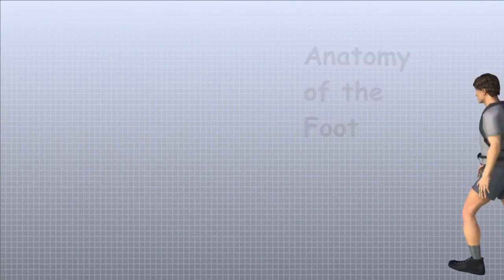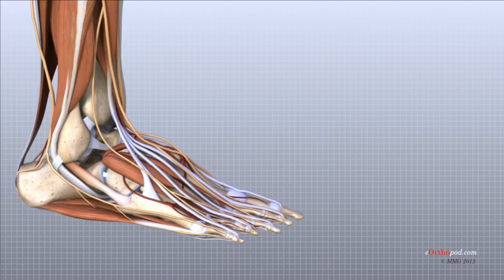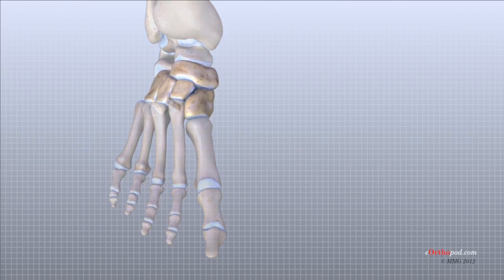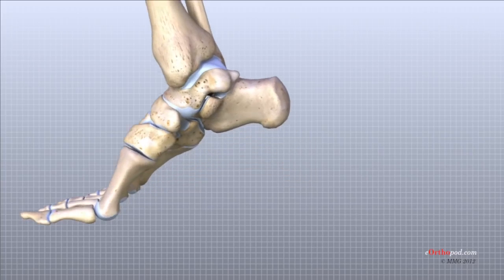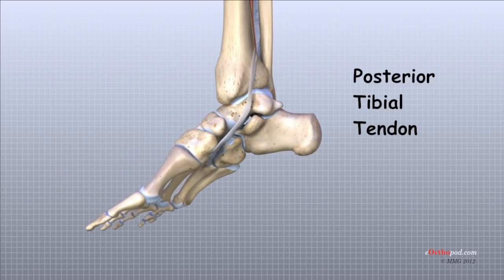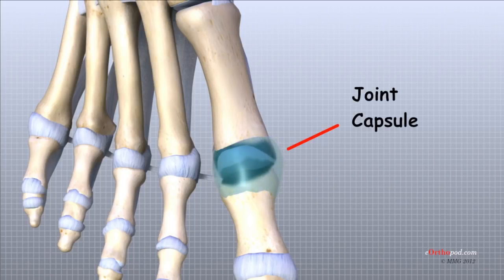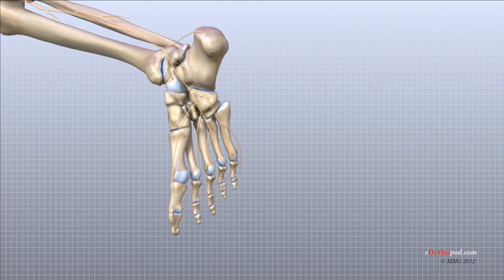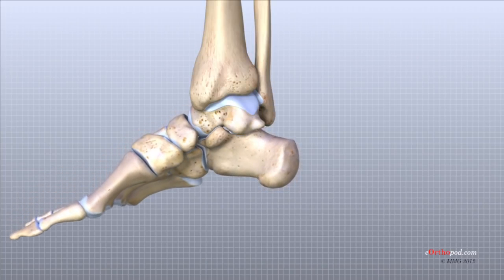🦶 Structure of the Foot Explained by an MD Doctor! | Anatomy, Functions & Common Injuries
👣 Unlock the Secrets of Your Feet! 👣
Join MD Doctor, in this comprehensive breakdown of the structure of the human foot! Whether you're a medical student, healthcare professional, or simply curious about how your feet work, this video is your ultimate guide.

🔍 In This Video, You’ll Learn:
✅ Bones of the Foot: Names, locations, and roles of all 26 bones (including tarsals, metatarsals, and phalanges).
✅ Arches of the Foot: How the medial, lateral, and transverse arches support your body and movement.
✅ Muscles & Tendons: Key muscles (intrinsic/extrinsic) and tendons (Achilles, plantar fascia) that power every step.
✅ Ligaments & Joints: Stability mechanisms and how joints like the subtalar and metatarsophalangeal enable motion.
✅ Common Foot Injuries: Bunions, plantar fasciitis, stress fractures, and how anatomy plays a role in these conditions.

💡 Why Watch?

Visual 3D Models & Animations to simplify complex anatomy.

Clinical Insights from an MD on foot health and injury prevention.

Pro Tips for medical exams or patient care!

📌 Timestamps:
00:00 - Intro to Foot Anatomy
01:15 - Bones of the Foot Explained
02:30 - The Vital Arches of the Foot
03:45 - Muscles & Tendons: Powering Movement
05:10 - Ligaments & Joints: Stability in Motion
06:25 - Common Foot Problems & Solutions
07:40 - Q&A: Ask the MD!

📚 Perfect For:

Medical/Nursing Students

Physiotherapists & Podiatrists

Fitness Trainers & Athletes

Anyone who walks!

Let’s step into the world of human anatomy together.

💬 Got Questions? Drop them in the comments! Dr. [Your Name] will answer the top queries in upcoming videos.